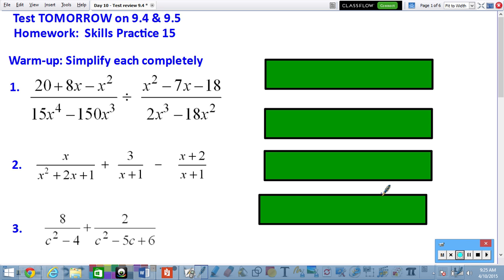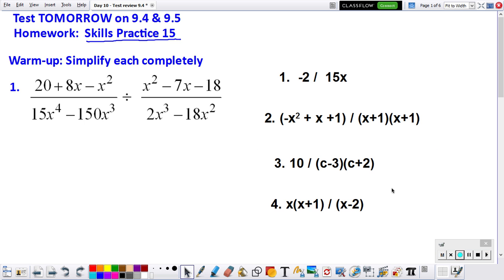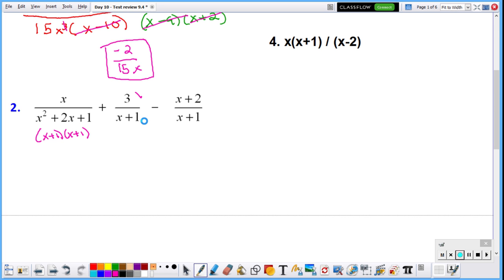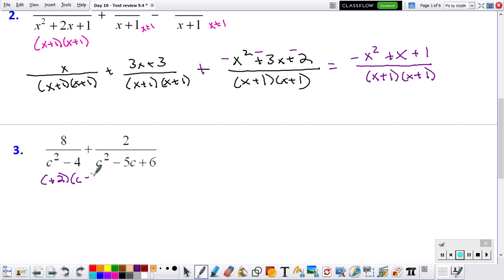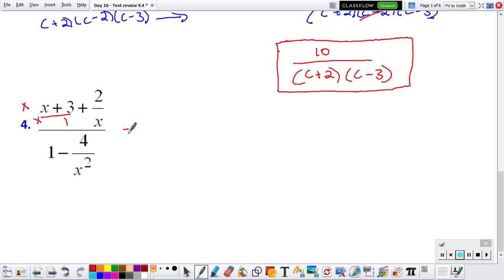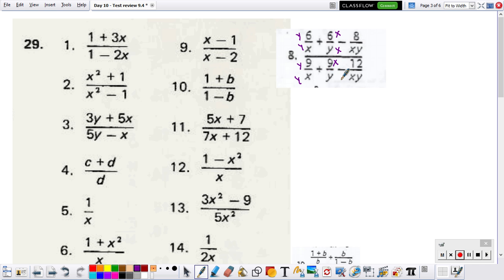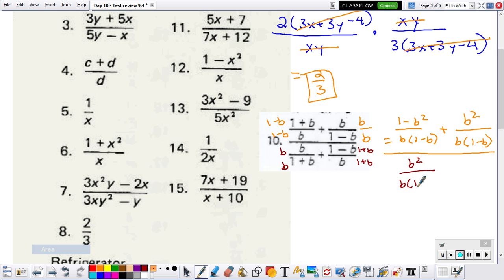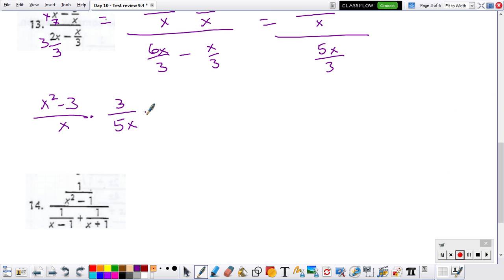9.4 & 9.5 Operations with Rational Expressions - Test Review